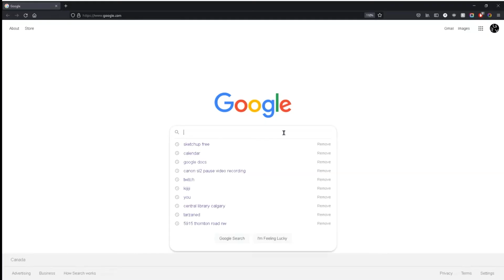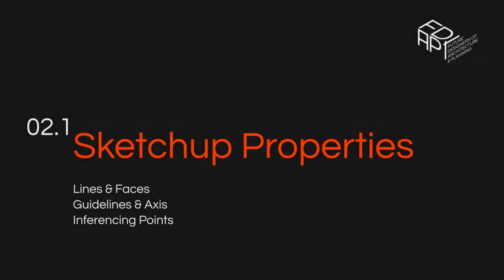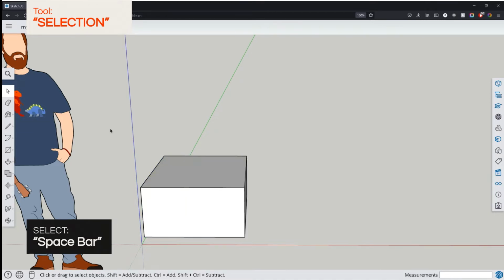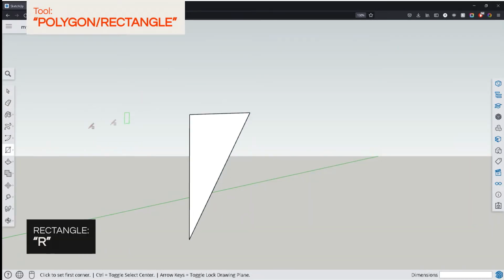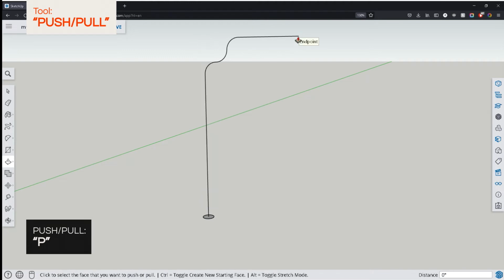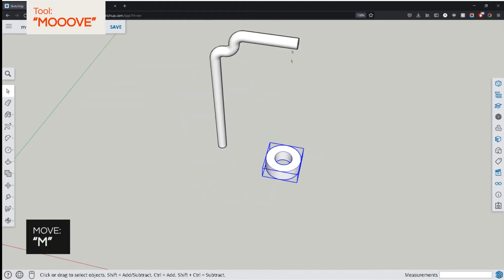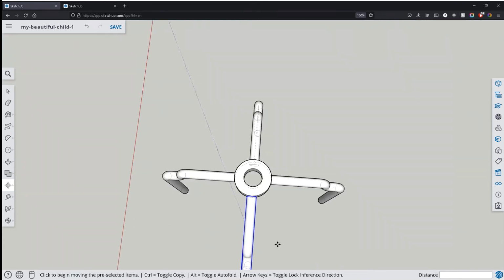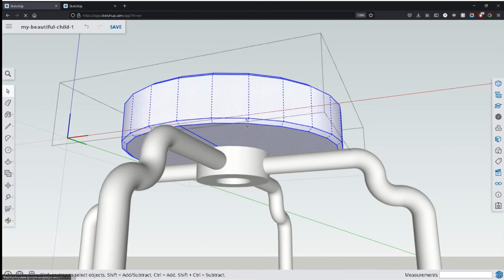Sketchup Tutorial Part 2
SketchUp is an accessible, easy to learn program great for designers who want to communicate and translate their vision to the built environment.

Watch our SketchUp tutorial to learn the basics of modelling on Sketchup Web!